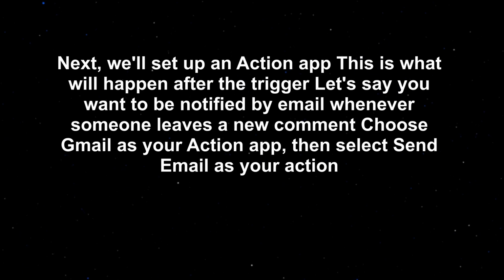How to Automate Messages on Tik Tok With Zapier - KevinHowTo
How to Automate Messages on Tik Tok With Zapier explores the potential for automating TikTok messaging using Zapier, detailing the possibilities for triggering automated responses or actions based on events within TikTok, thereby streamlining engagement and community management on the platform through automated notifications.

00:00 Intro
00:04 Automate TikTok Messaging
00:12 Create Zap
00:16 Select TikTok as Trigger App
00:23 Customize Trigger
00:29 Set Up Action App
00:35 Customize Email
00:40 Test and Turn On Zap
00:44 TikTok Automation Applications